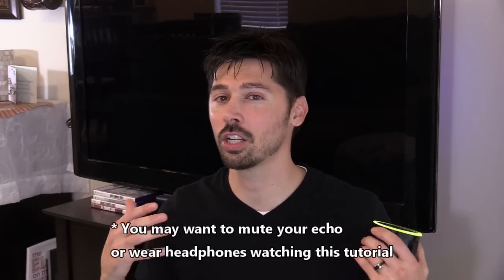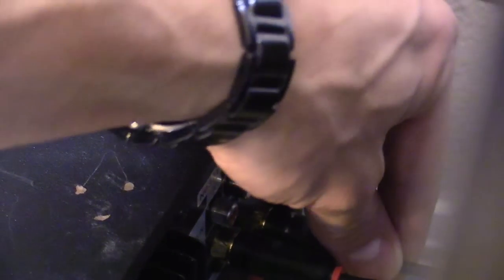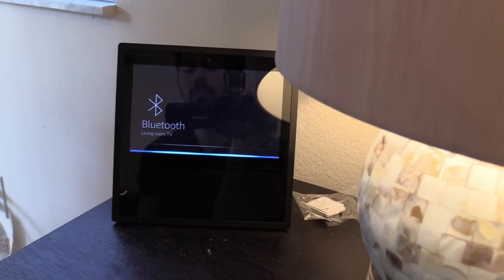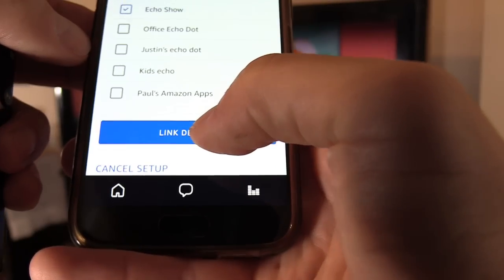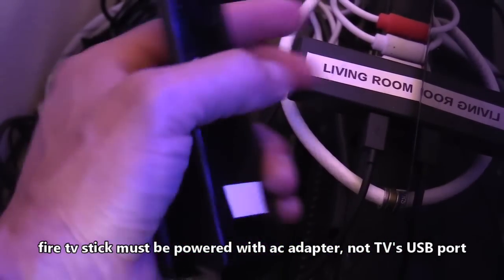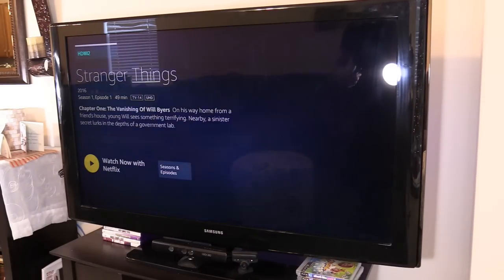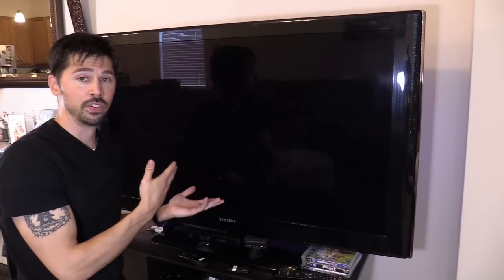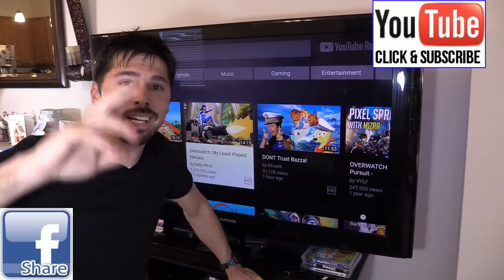3 WAYS TO CONNECT ECHO TO TV or LINK TV TO ECHO FOR SOUND !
How to connect Echo to control a TV or pair Fire TV to Echo for sound near your couch, using the CEC HDMI features on the TV and Echo this can unlock many cool control features.
Fire TV stick,
Echo dot
Y 3.5 to RCA audio cable
battery base Echo dot

*My TV repair tools I use in my videos found the links support my tech channel